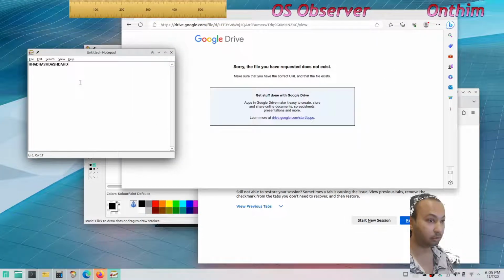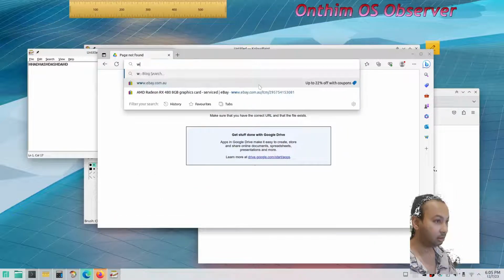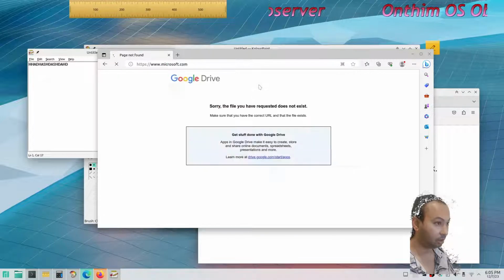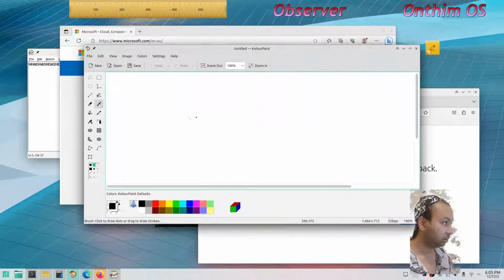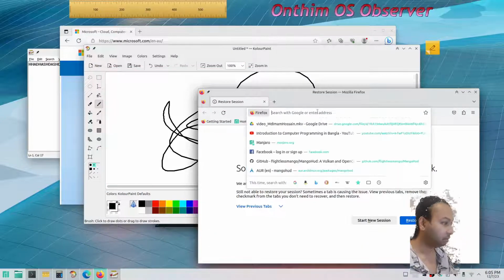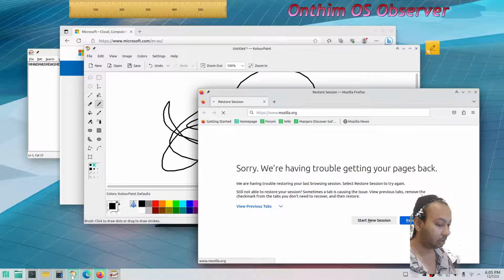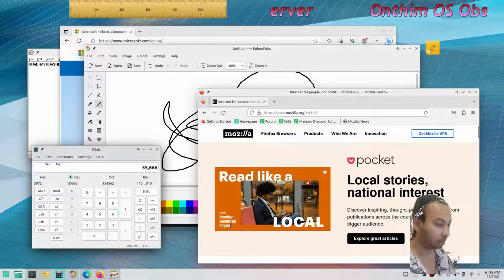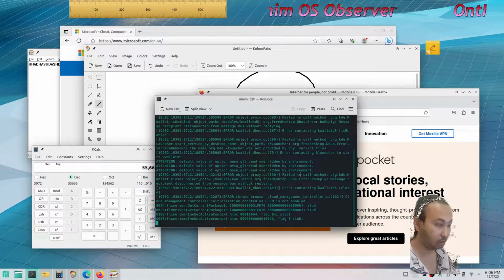I opened 10 programs at once in Linux! | Linux computer hack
desktop hacks just possible in Linux out of box 🤣